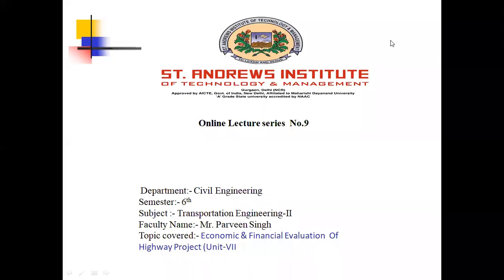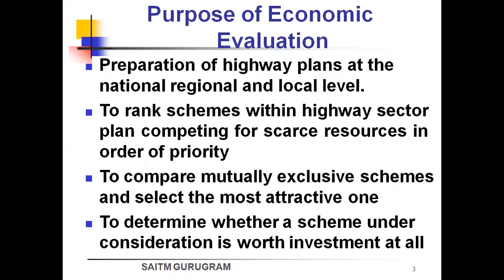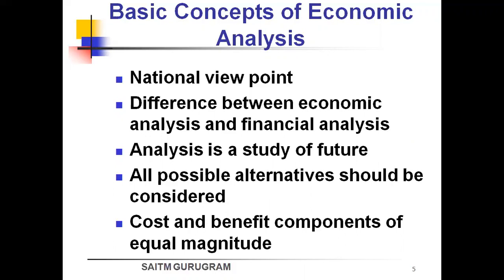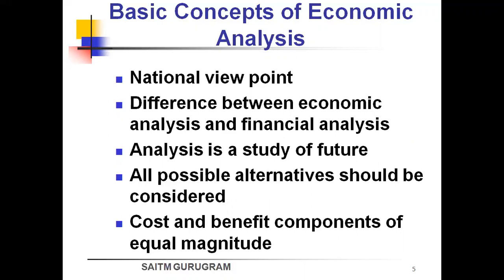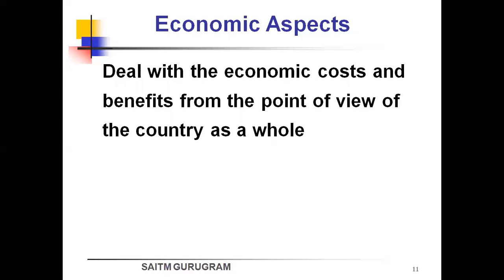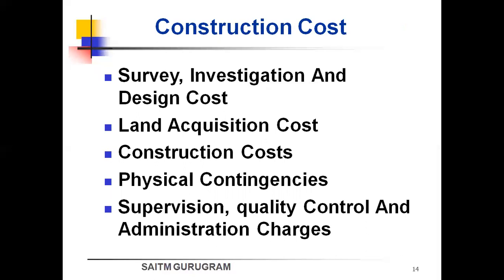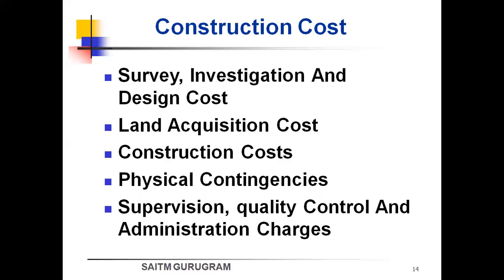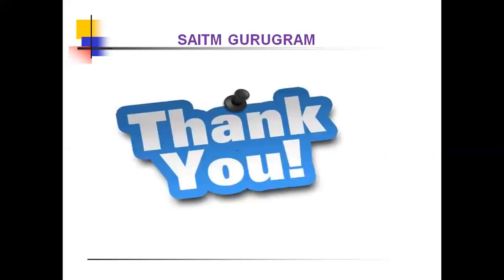SAITM B Tech CIVIL SEM 6 Transportation Engineering Unit No 7 Lecture No 9